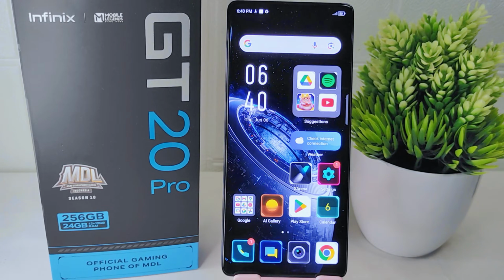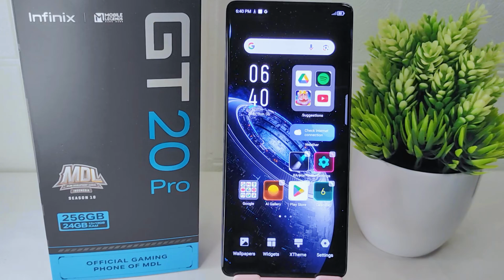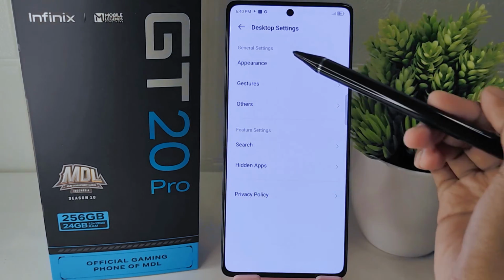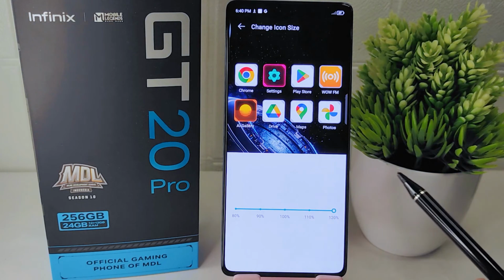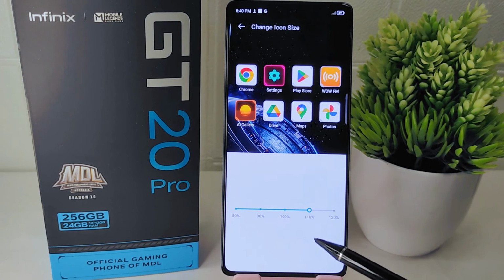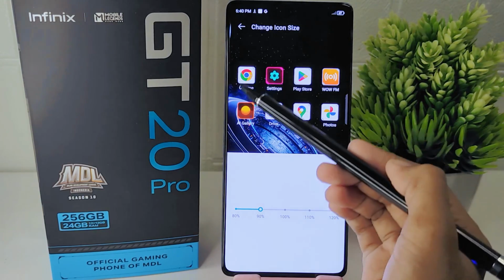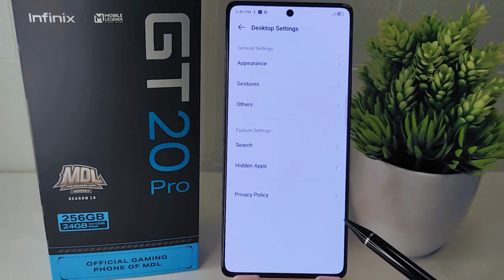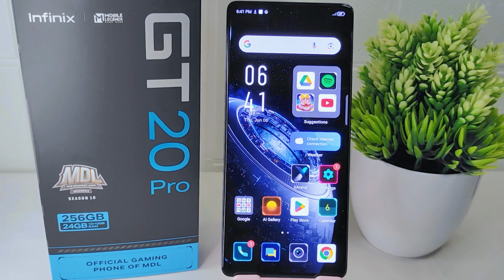Infinix Gt 20 Pro 5G | How To Decrease Icon Size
how to decrease icon size on infinix gt 20 pro 5g.

This tutorial deals with search:

how to decrease icon size
infinix gt 20 pro 5g
how to decrease icon size on infinix
how to decrease icon size infinix gt 20 pro 5g
infinix gt 20 pro 5g icon size.